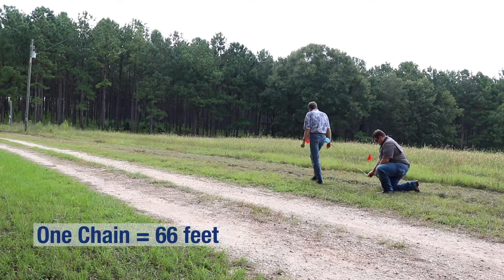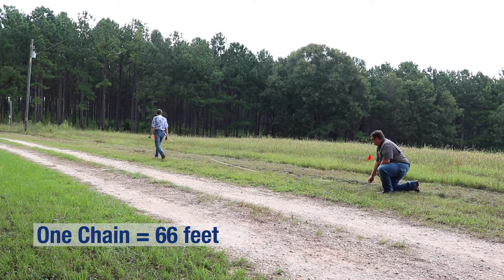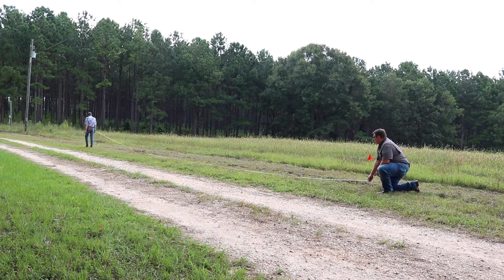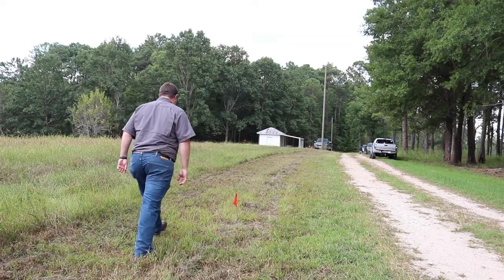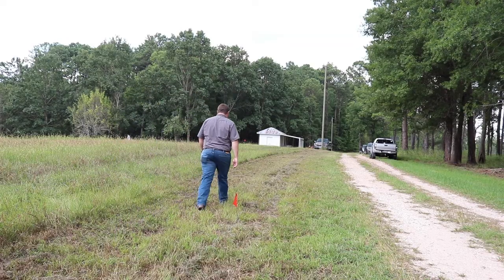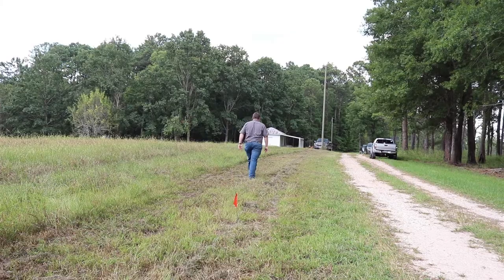3_1 Estimating Your Pace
When measuring large areas, it is not practical to pull a tape to measure distance through the woods.  So, pacing is a good alternative. A pace is two steps, taken at a comfortable gait, which can be maintained throughout the day and across a wide range of walking conditions.  Each person's pace is different, and can change with age, differences in walking conditions, weather conditions, clothing and other factors. You should determine your pace under different conditions and know when to use different pace factors.